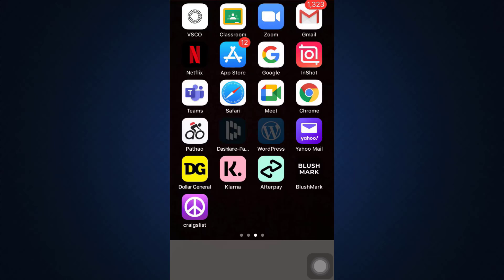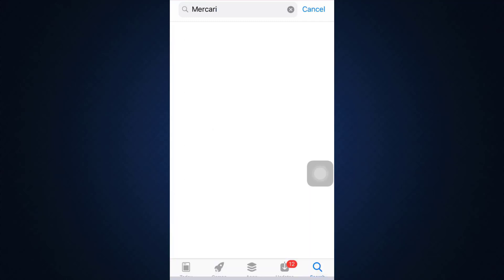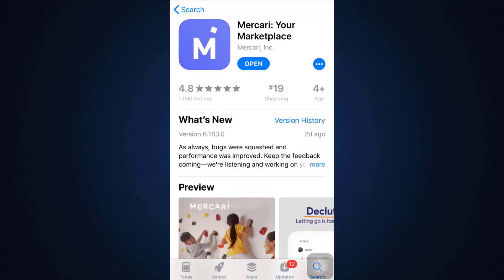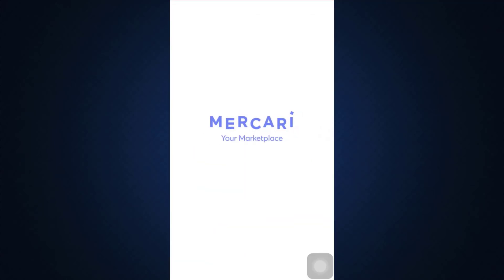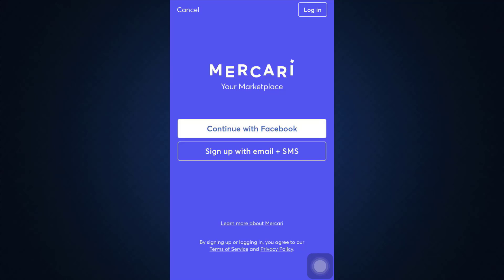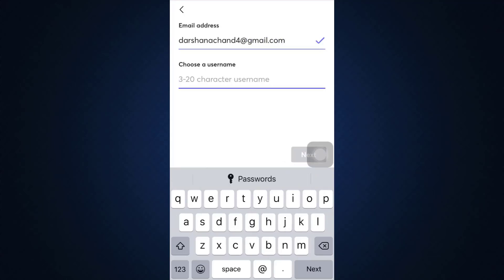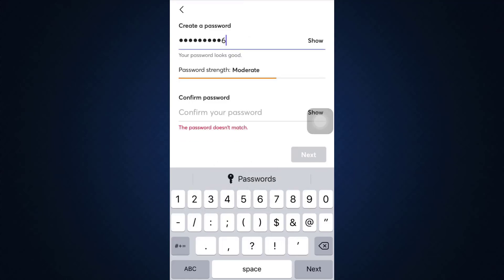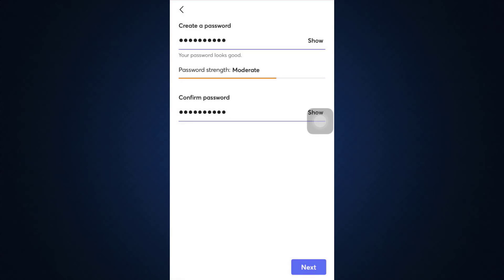How to Download Mercari App and Sign Up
In this tutorial video I will quickly guide you on how you can download and install Mercari app and create a new account on it.

How do I create a Mercari account?

How do I install Mercari?

Is Mercari a free app?

Is Mercari available on Android?